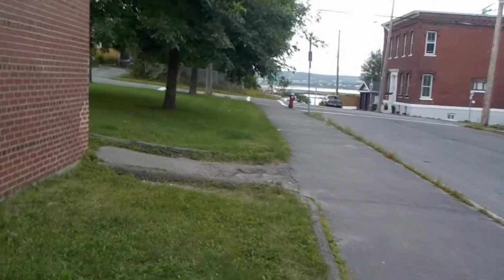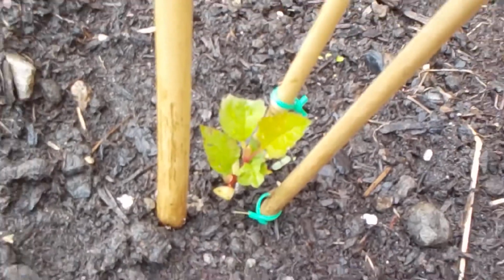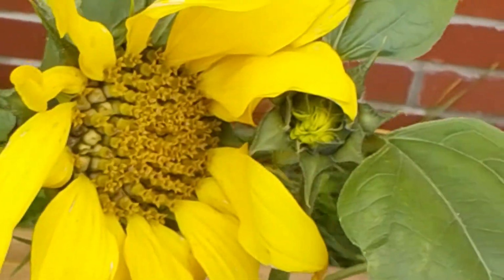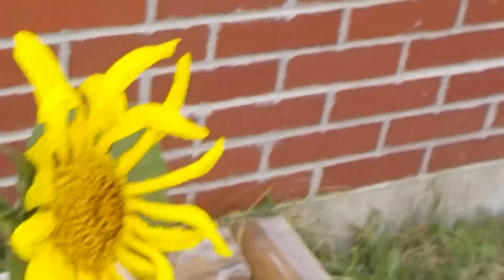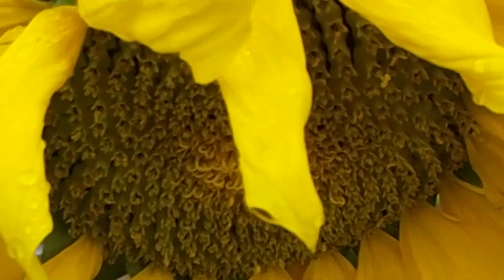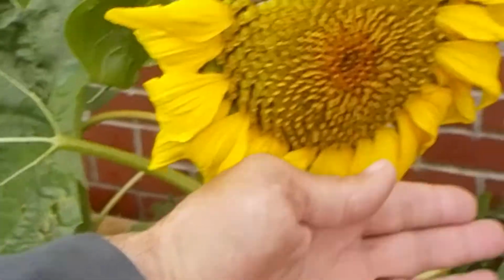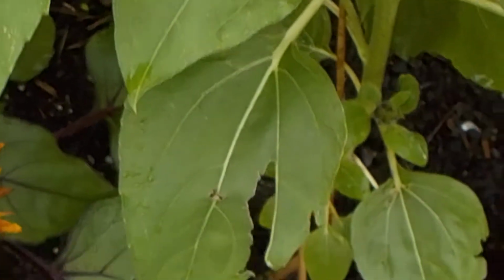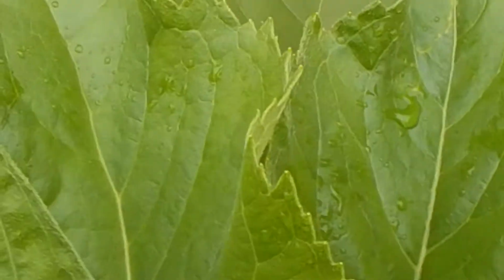Saint John The Baptist School sunflowers and apple trees Aug 26 2019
tending the garden